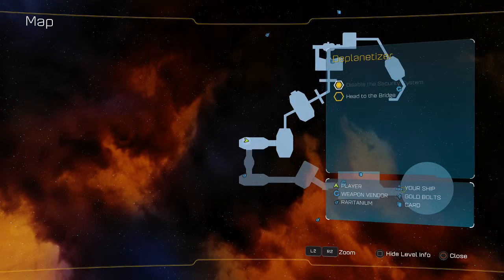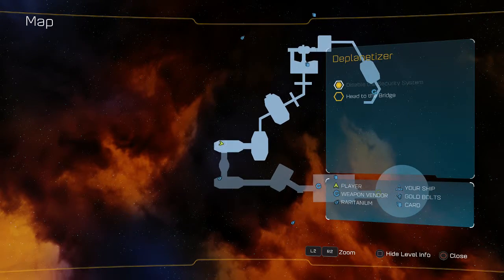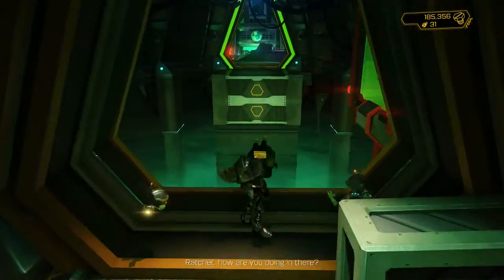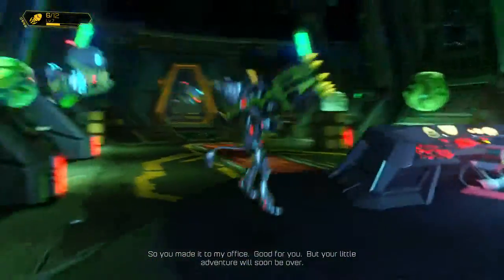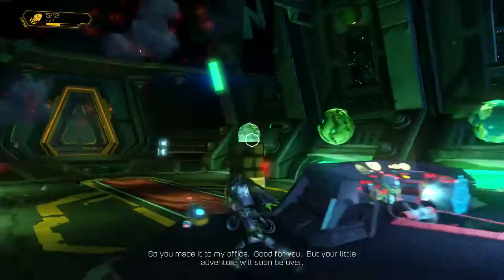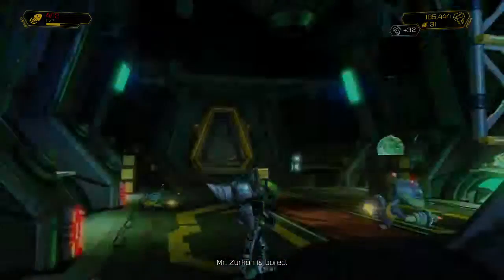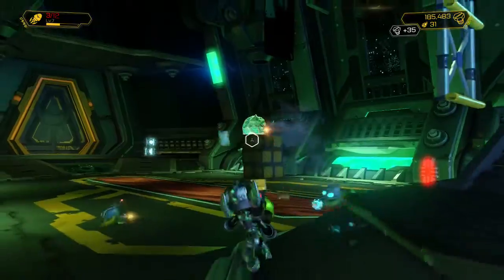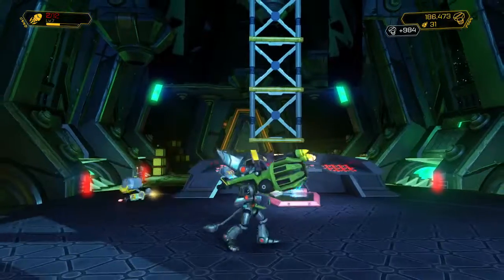Ratchet & Clank - Character Assassination Hidden Trophy